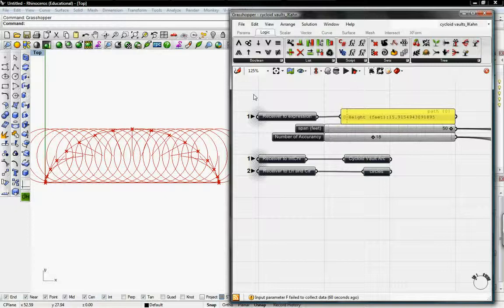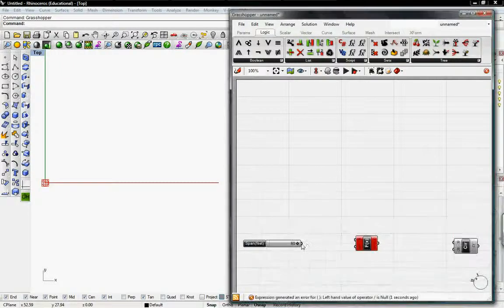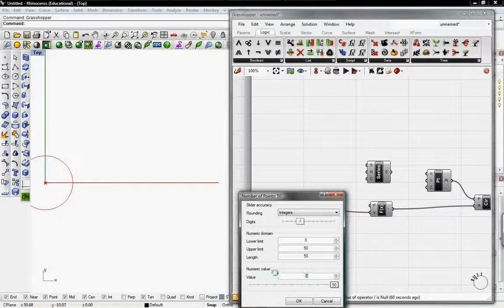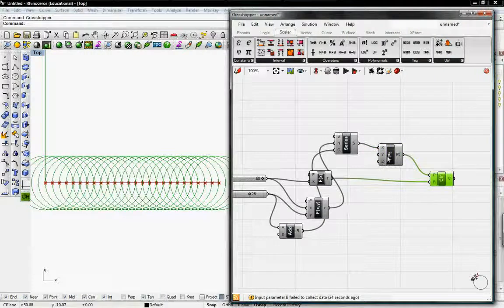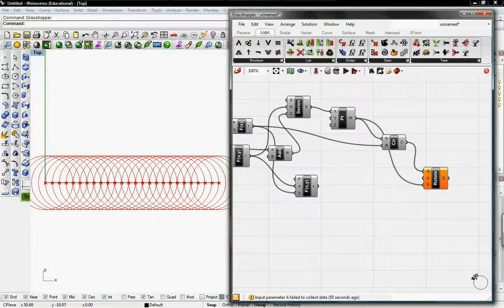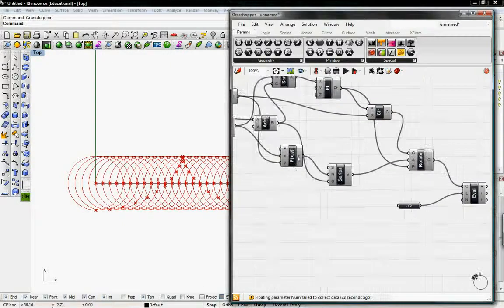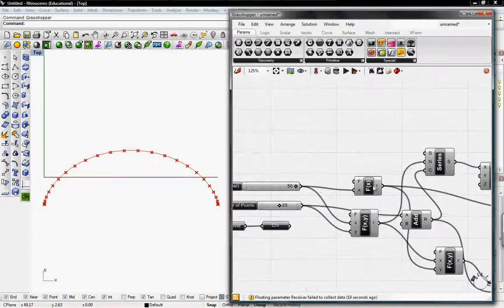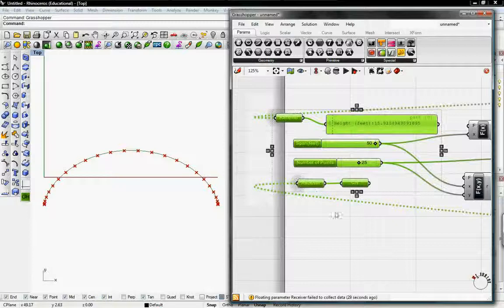05 series and interpolate curve